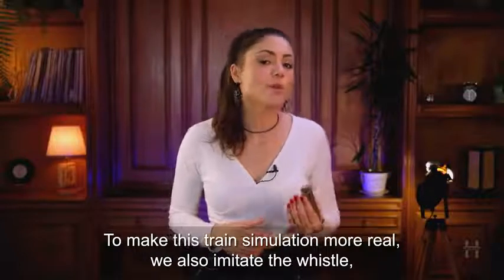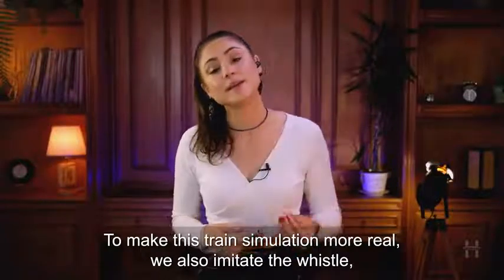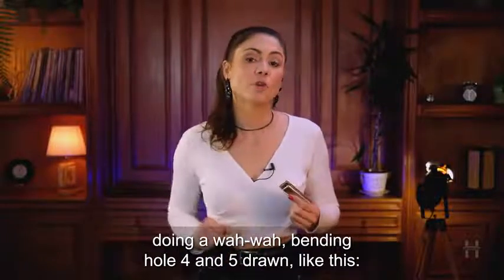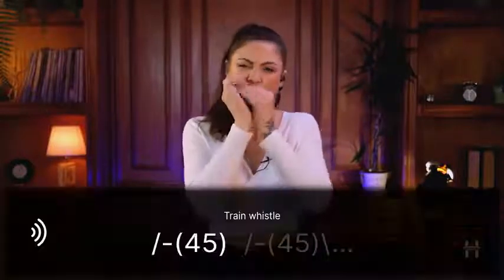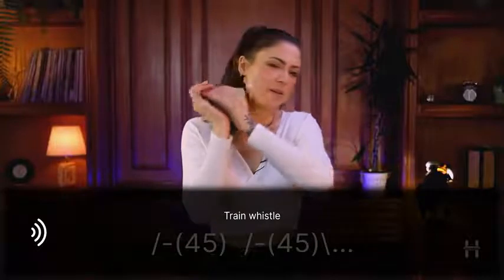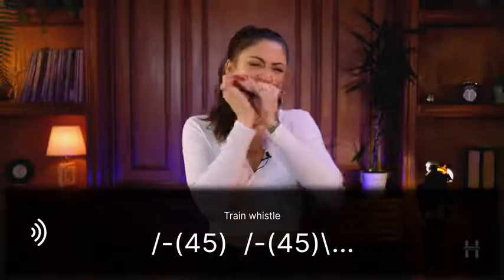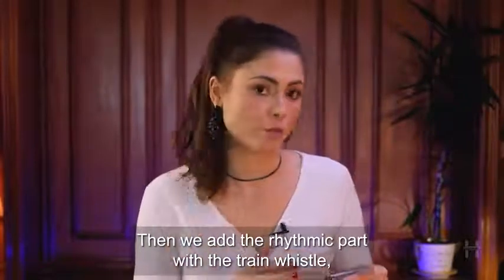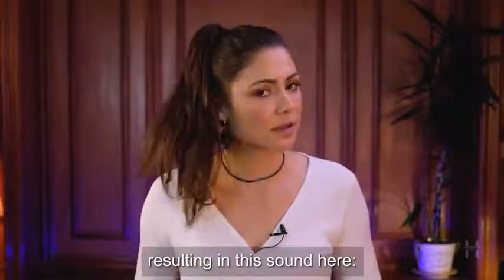How to Make the Train Sound on the Harmonica Harmoniclass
Amazing Harmonica